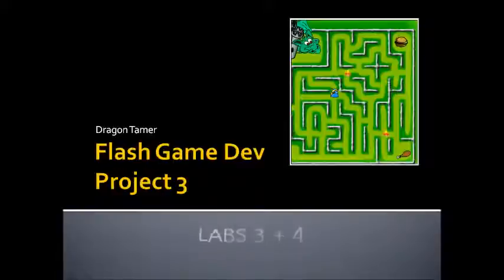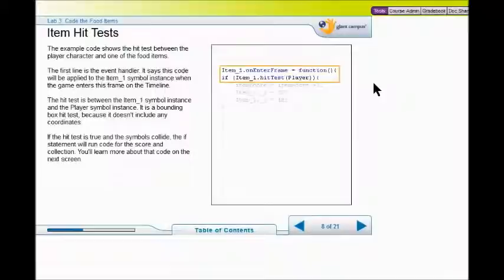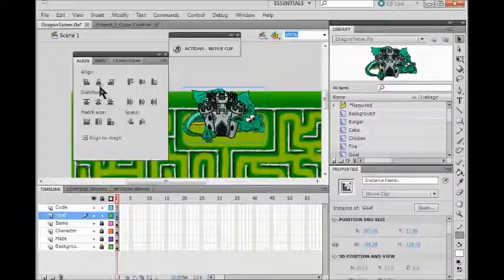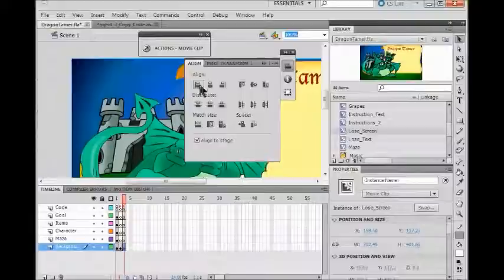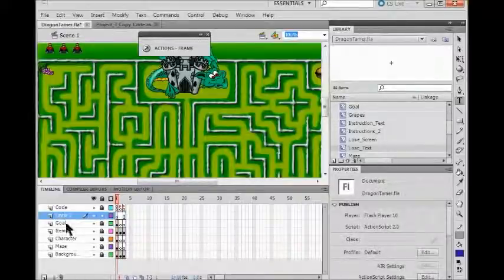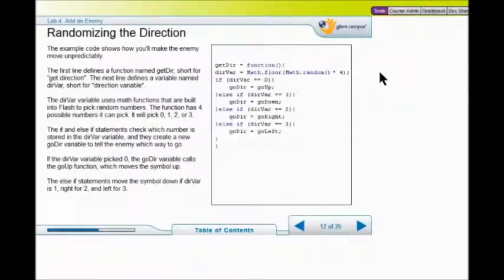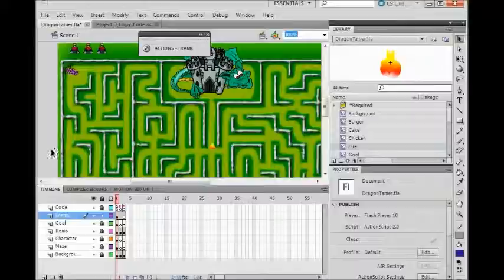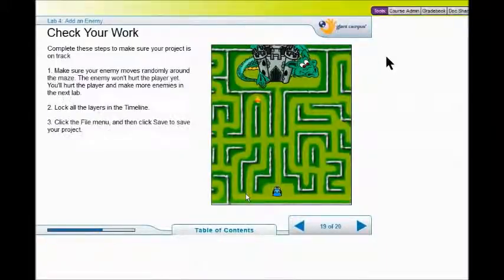TCH090 Flash Game Development Project 3, Labs 3 - 4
Agora Charter School TCH090 Flash Game Development. Project 3, labs 3 and 4.